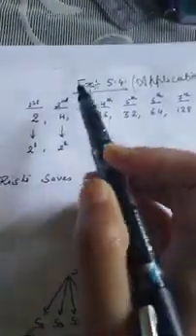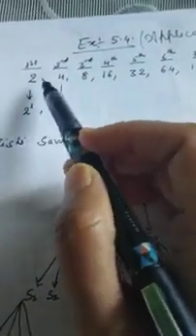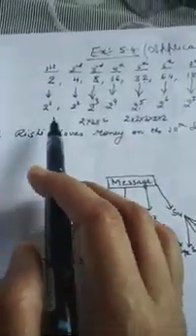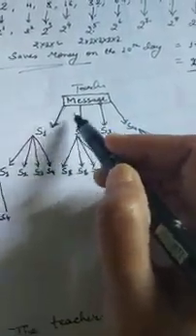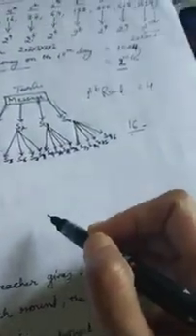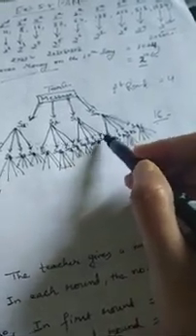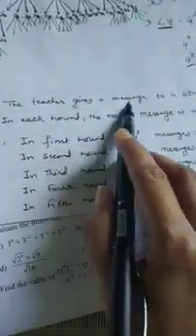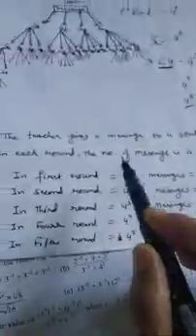Class 7 Maths, EX. 5.4, by Miss Priyanka Sharma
y2mate.com - Std. 7 , maths, EX. 5.4, by miss priyanka sharma_s9AgB_FiJ14_360p.mp4